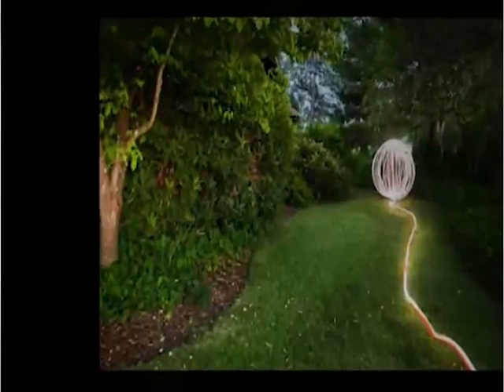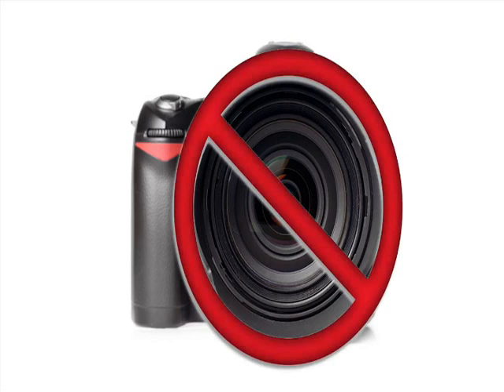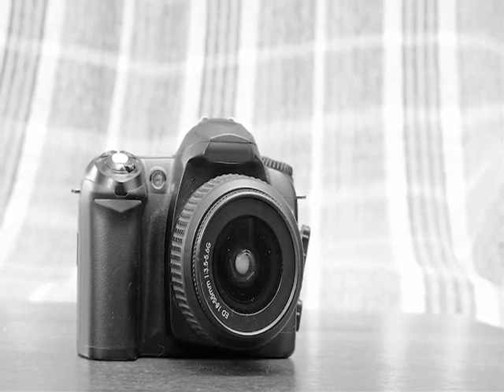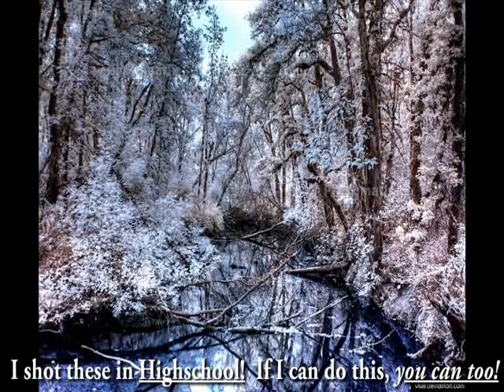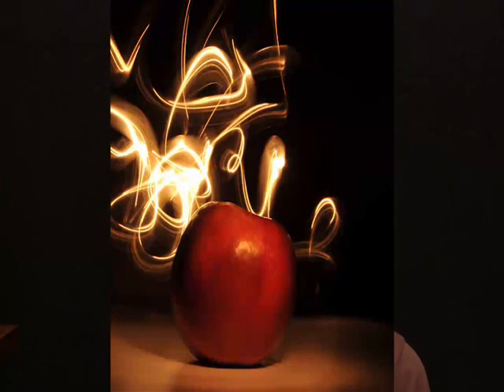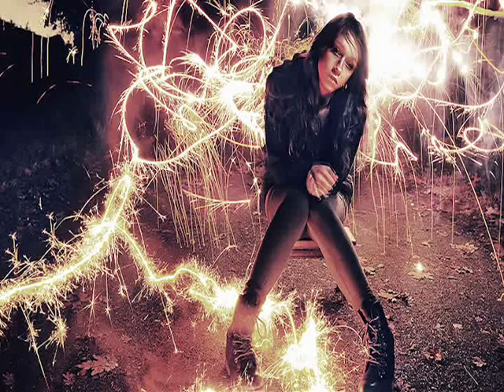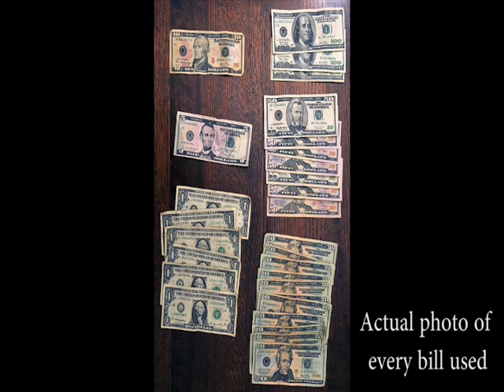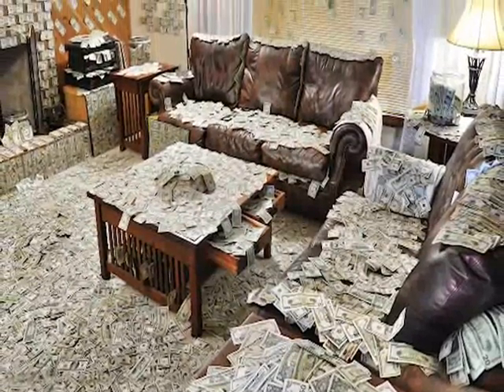How To Learn Photography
this guide are hoe to learn photography, some of trick

related to
local photographers
chicago wedding photographers
wedding photo album
photo images
stockphotos
wedding photography packages
portrait photographer
nikon school
can stock photo
cheap stock photos
brooks institute of photography
photography courses
photography tips and tricks
photography degree
digital photography tips
online photography schools
photography classes chicago
studio photography
wedding photo
wedding photography contract
digital photo
free high resolution images
free stock
stock pictures
wedding photo books
stock art
free images online
stock photo sites
photography for dummies
photography classes online
photography workshops
learn photography
photography magazine
photography studio
portrait photography tips
portrait studios
wedding poses
professional photographers
stock image
photography tutorials
photography for beginners
photography careers
photography lessons
online photography classes
photography colleges
wedding photography tips
photography studios
engagement photography
photography techniques
photography 101
photography books
how to become a photographer
photography school
photography basics
photography cameras
professional photographer
wedding photo ideas
photography classes nyc
types of photography
photography schools
online photography courses
wedding picture ideas
professional photography
wedding photographer
photography jobs
photography classes
landscape photography
portrait photography
fashion photography
photography blogs
photography tips
digital photography
photography websites